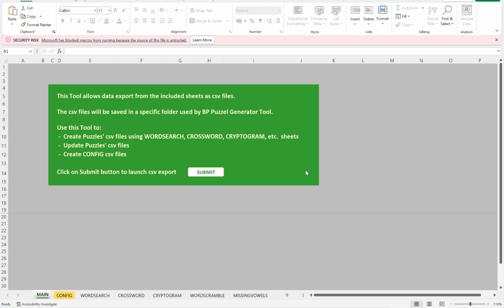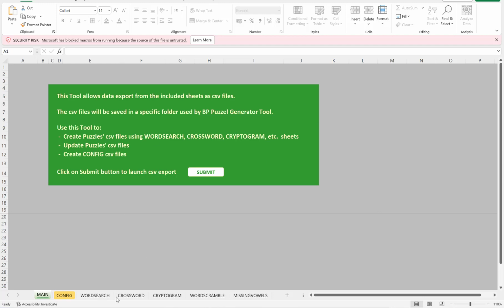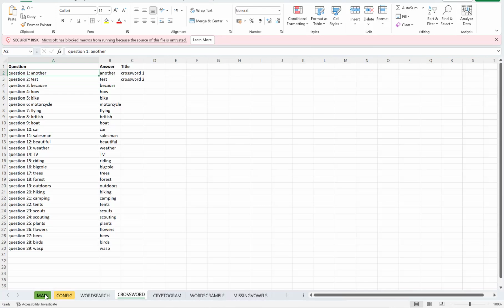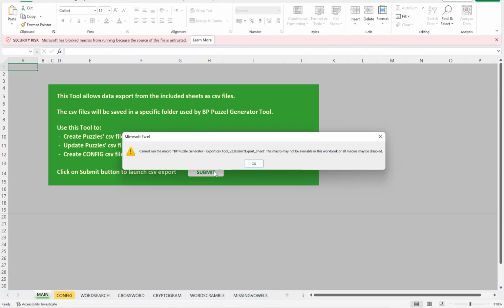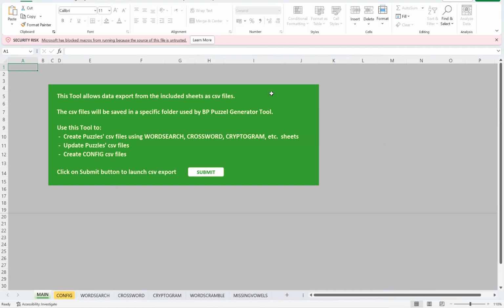How To Unblock Macros In Excel (For Use With The Puzzle Generator Export Tool)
Getting a message letting you know the source of the file is untrusted with no clear way to 'trust' the file so you can use it? Thankfully it's a super quick fix. Watch this video to find out how!